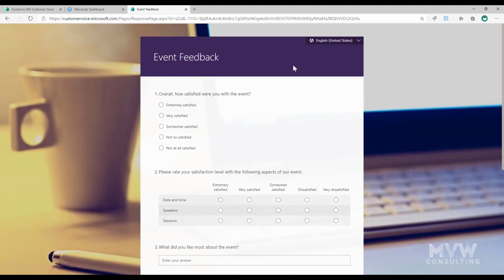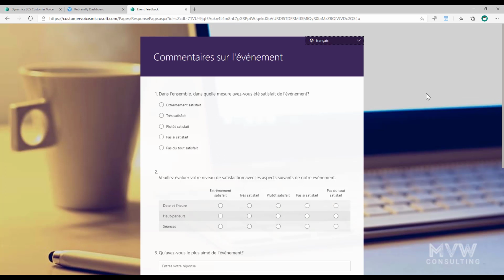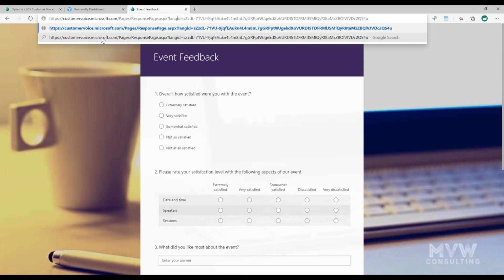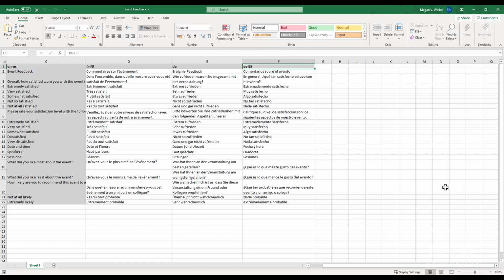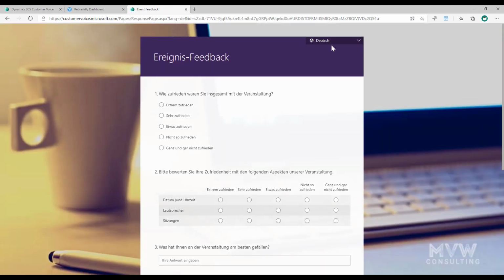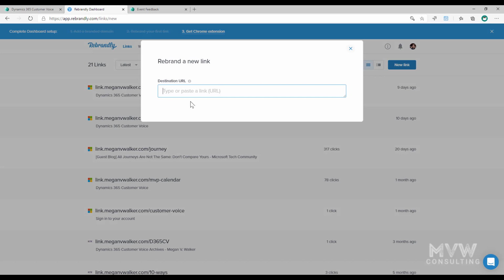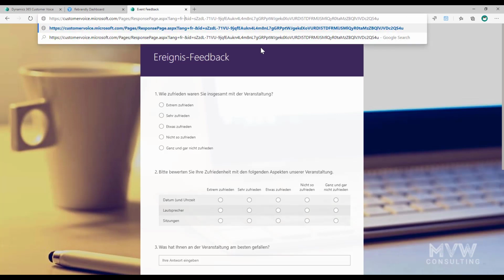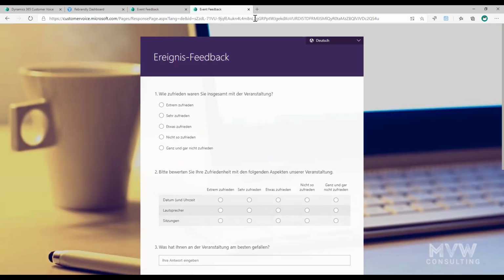Share D365 Customer Voice Survey Via URL With The Correct Language - D365 Customer Voice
Creating surveys in D365 Customer Voice and adding multiple languages provides organisations with a way to request feedback in their language of choice. I've got a video about how to add the various languages to your survey, and how you can embed a survey on a webpage and set a specific language. What if you want to share the survey on social media or as a direct link, but want to make sure a specific language is set automatically for the respondent viewing and submitting the survey? For this, we can use a language parameter in the URL. Let's take a look!